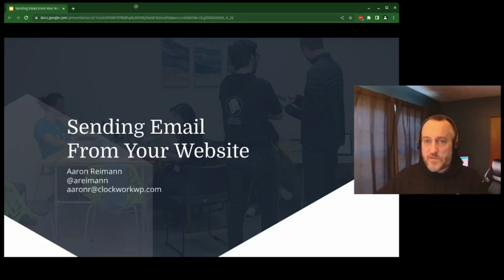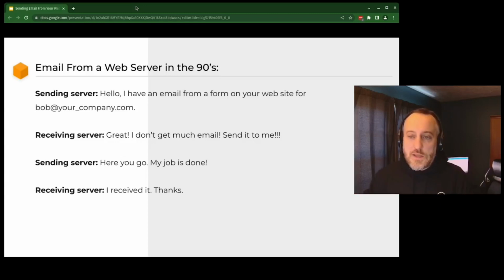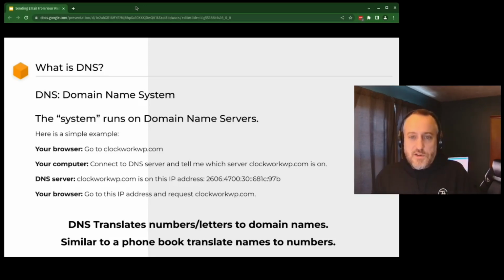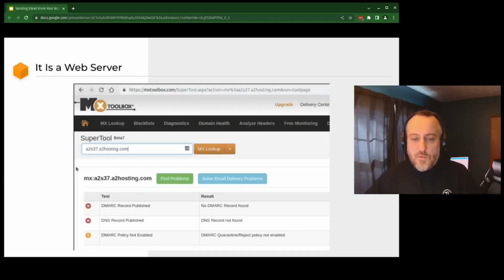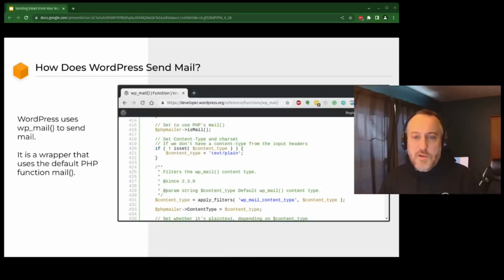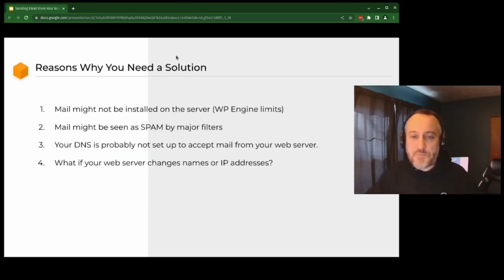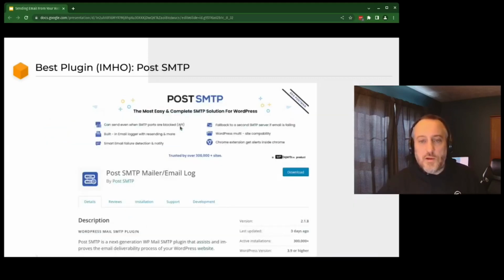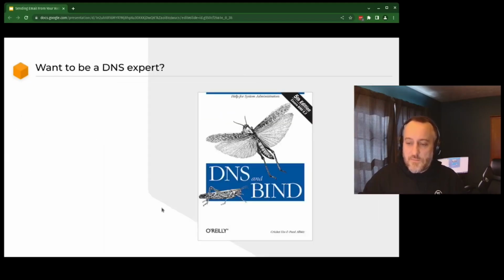Sending Mail From Your Web Server Using WordPress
Have you ever had issues send email through WordPress? Well, sometime it doesn't make it to your inbox for a myriad of reasons, I'll walk you through using some of the best tools to set up your site to make sure the mail makes it to your inbox.